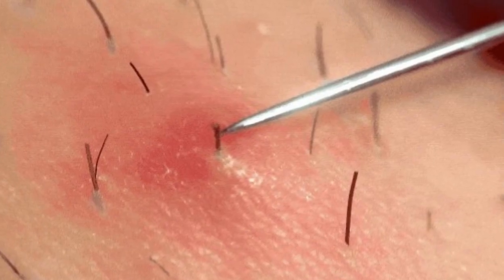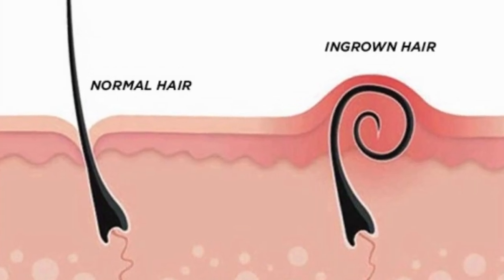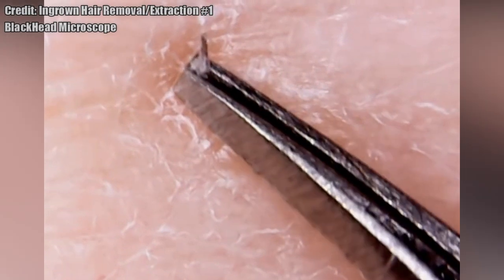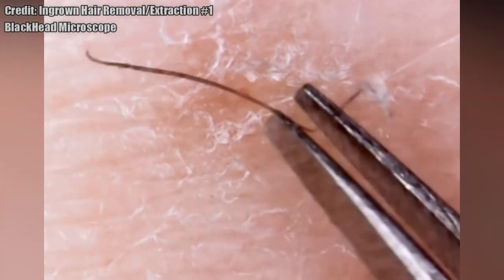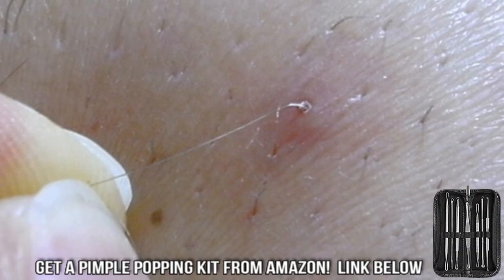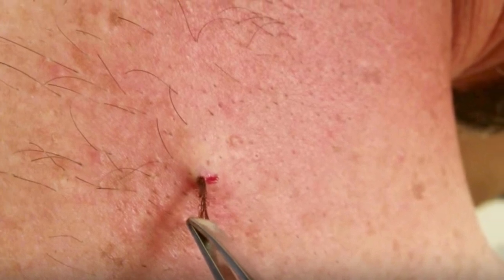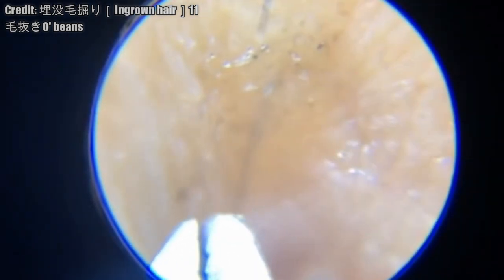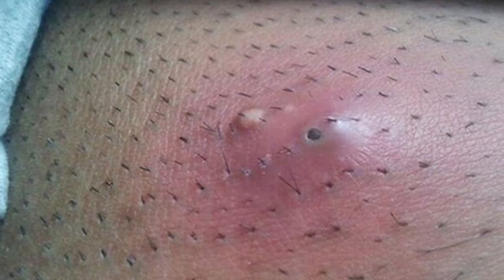Ingrown Hair Prevention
😄 Extractor Kit
😄 RESTMORE (30 Day)